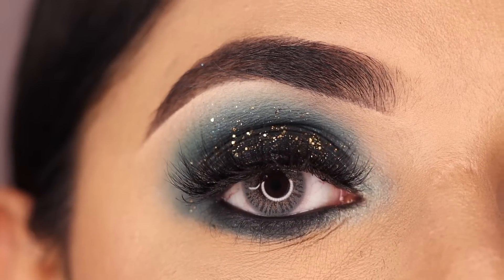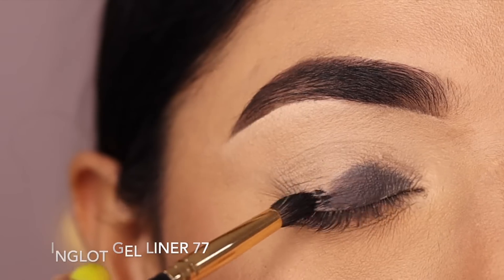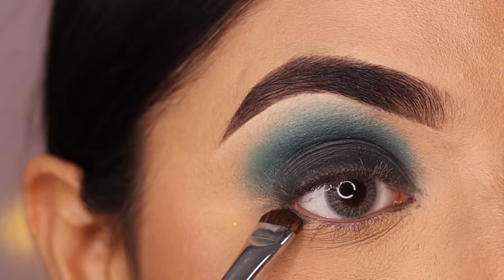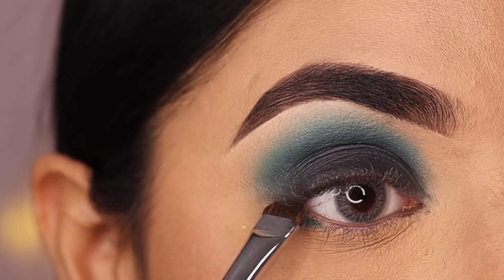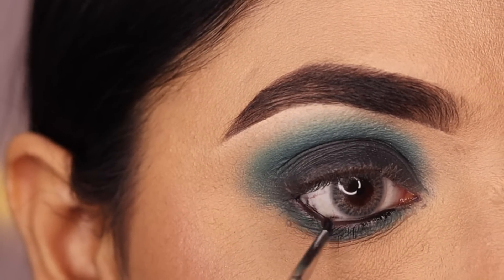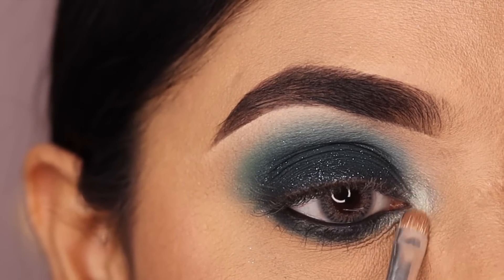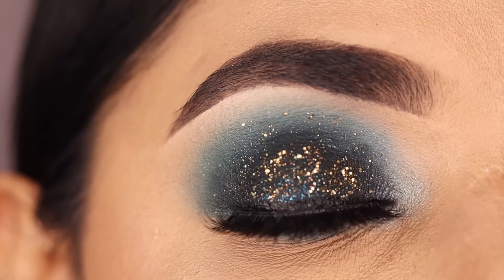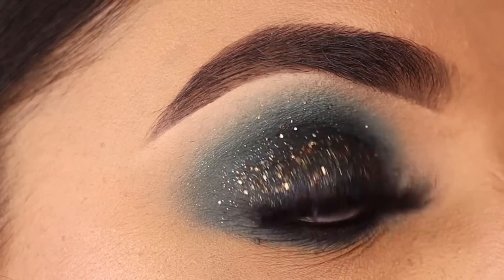Green Smokey Glittery Monochrome Eyeshadow | Easy Eye Makeup Tutorial | Colorpop It's A Mood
Hey guys...In this video you'll learn how to create monochrome green glittery eyes for evening party makeup. Hope you enjoy :)
Easy Step By Step Smokey Eyes Tutorial For Beginners | Dramatic Smokey Eye Makeup With A Twist

Product Details :

1. Colorpop It's a mood eyeshadow palette
2. jaclyn hill eyeshadow palette
3. Inglot gel liner 77